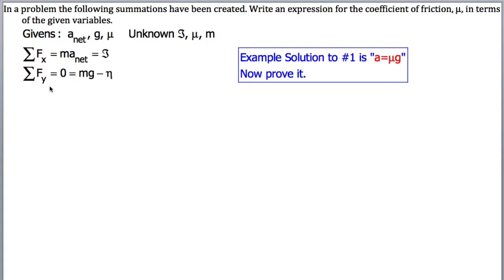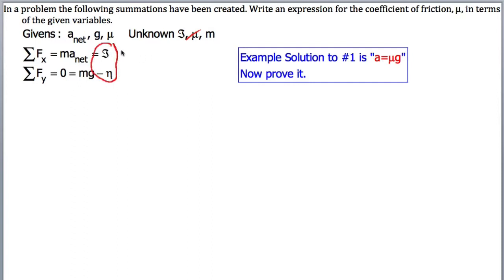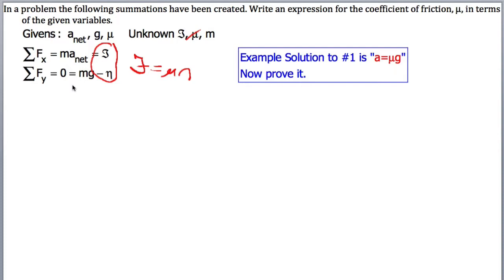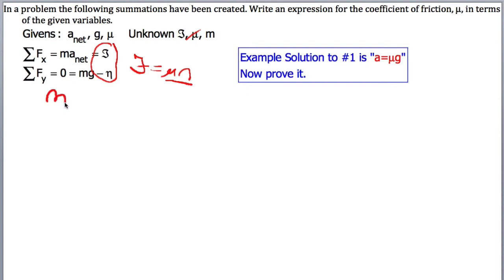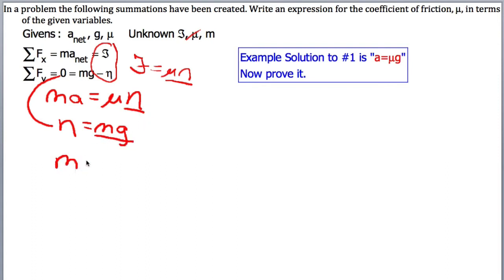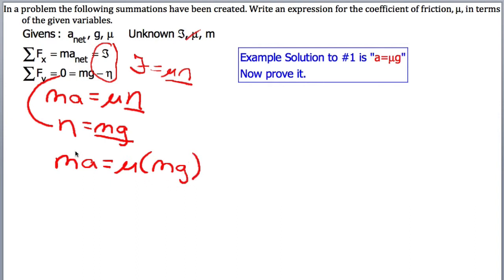Free body diagram math #1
This example shows how to do the math associated with free body diagrams using the method of substitution.